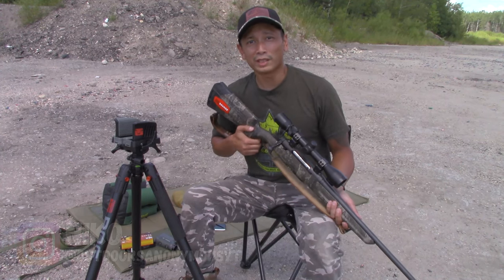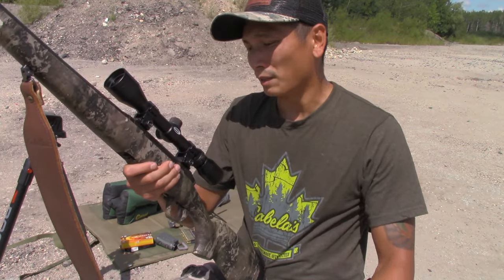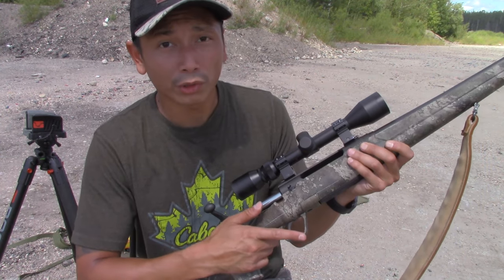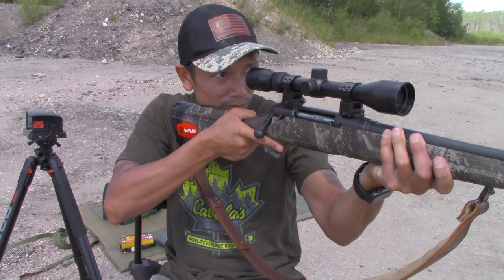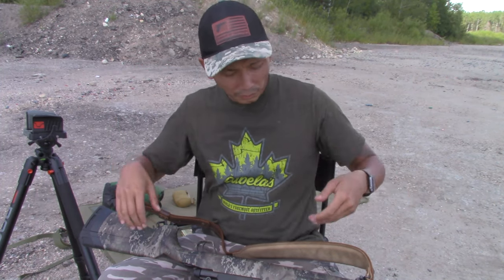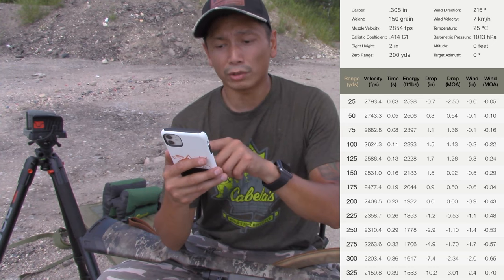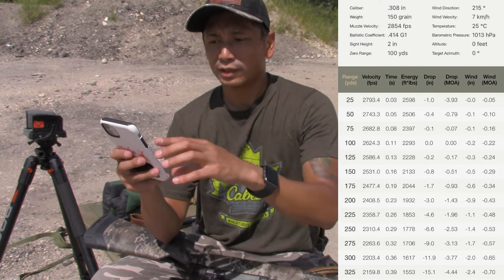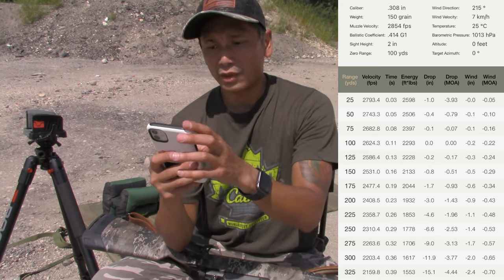Savage Axis XP 308 REVIEW: Best Hunting Rifle for the Money?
SAVAGE AXIS XP 2-YEAR UPDATE REVIEW! Is this rifle STILL WORTH IT? WHAT is the BEST ZERO DISTANCE for a HUNTING RIFLE?

1)This video has no negative impact on the original works (It would actually be positive for them)
2)This video is also for teaching purposes.